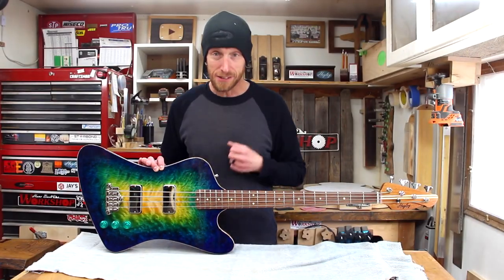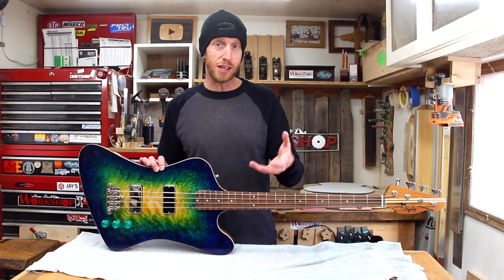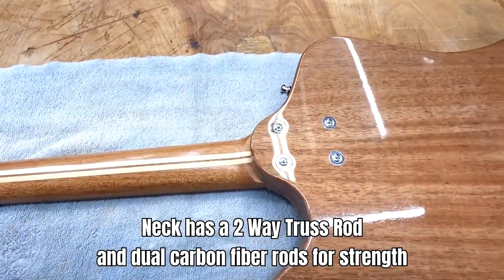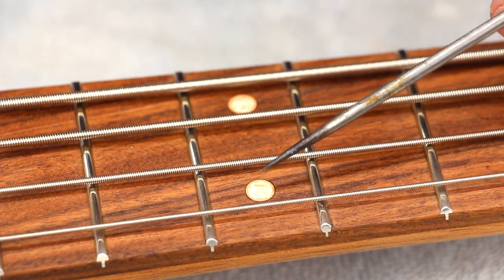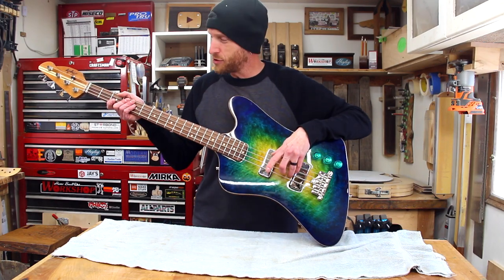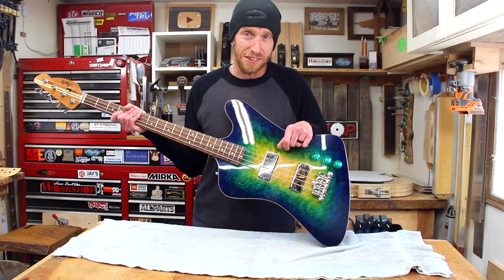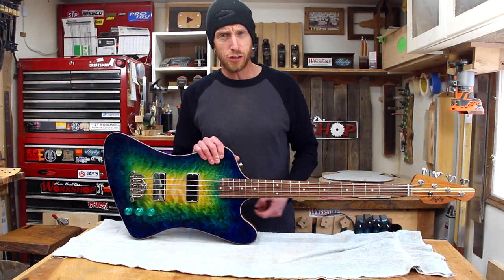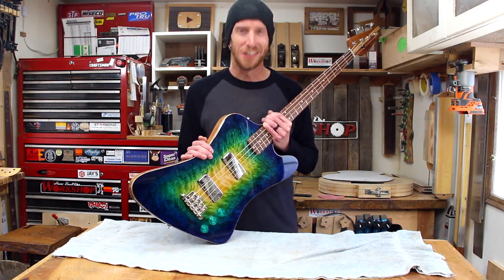The Bass Guitar is Complete and going to its new home | Hayley Guitars Bass Guitar Overview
The Hayley Guitars Bass Guitar is done and ready to go to its new home. Since I didn't show an assembly video due to some requests from the customer, I never did an overview of the completed instrument. Now that its been signed off and I am now eager to show you how it turned out. I'm super happy with this bass. Be sure to check out the Hayley Guitars website for more details and specs on this as well as other instruments.